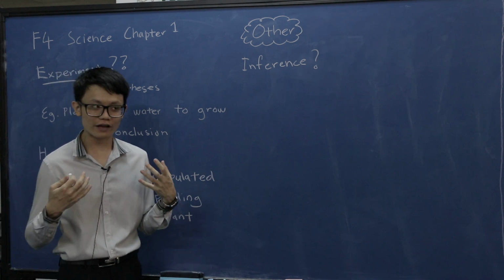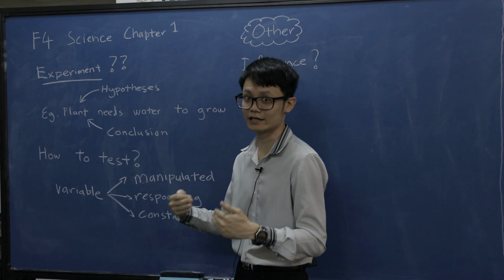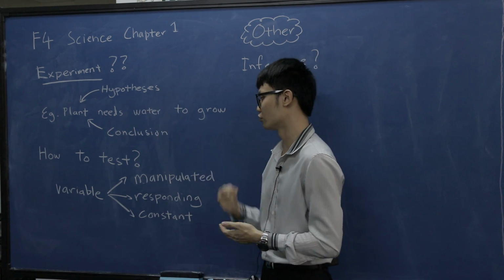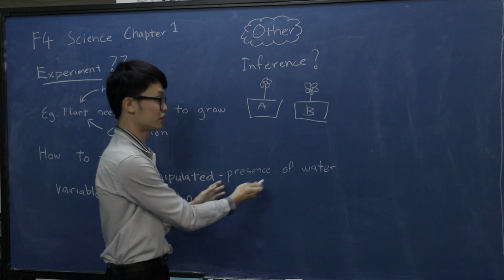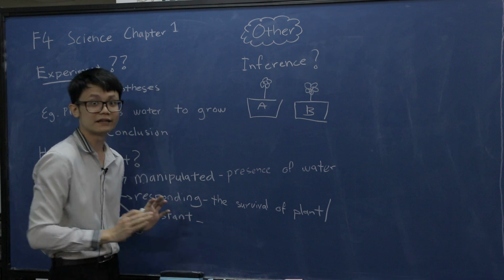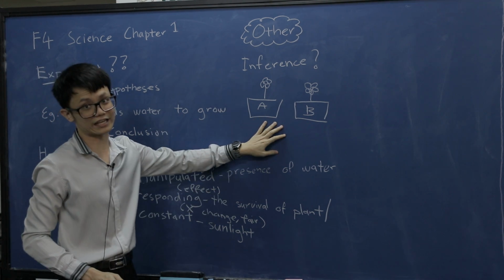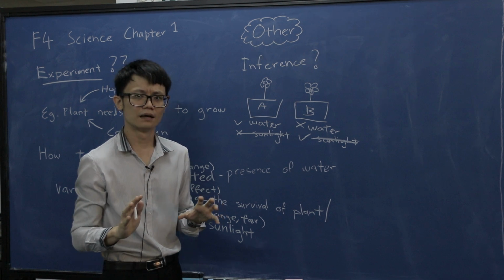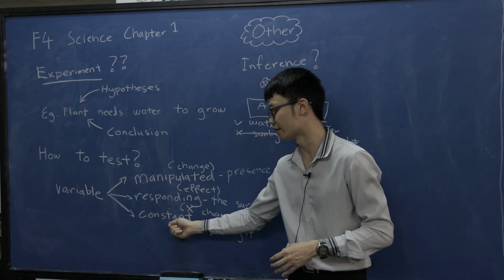Introduction to Science, SPM Science (Form 4, Chapter 1)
- Method of Scientific Investigation
- Introduction to Experiment
- What is Inference?